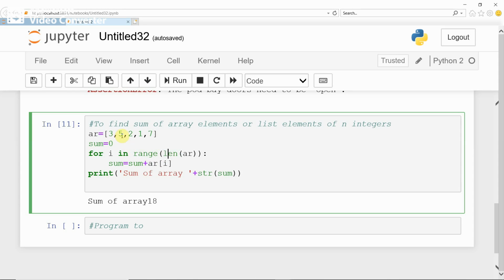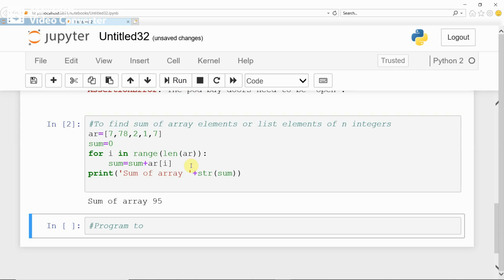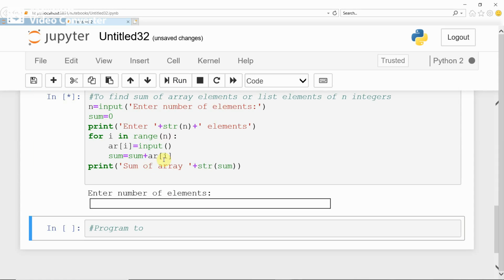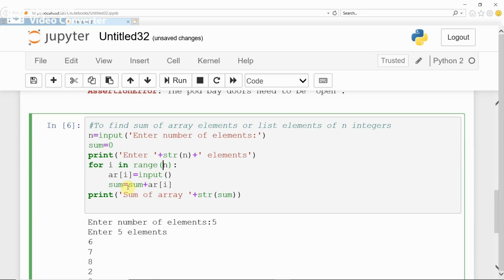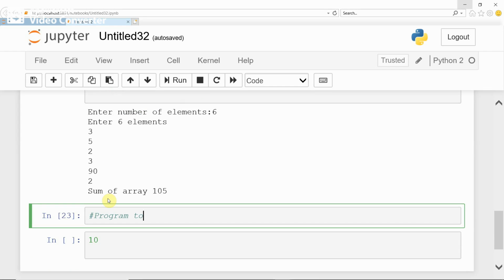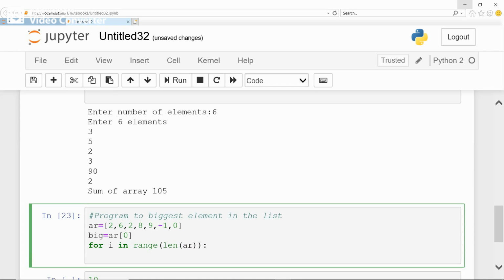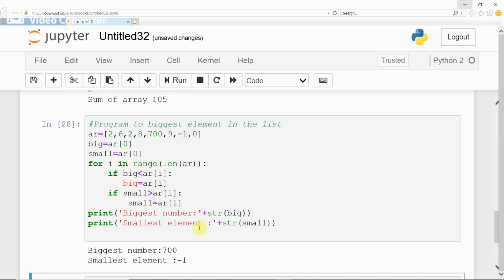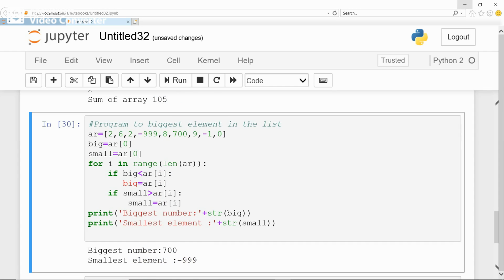VTU PYTHON 18CS55 M2 L9 LIST Programs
List Programs